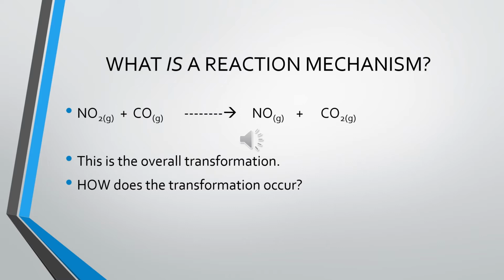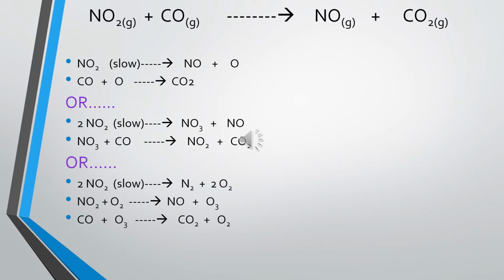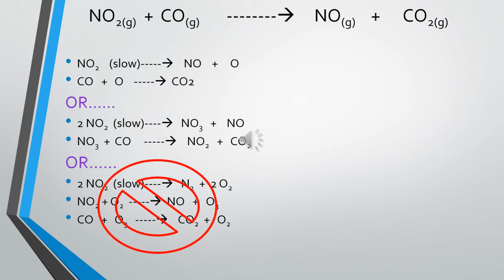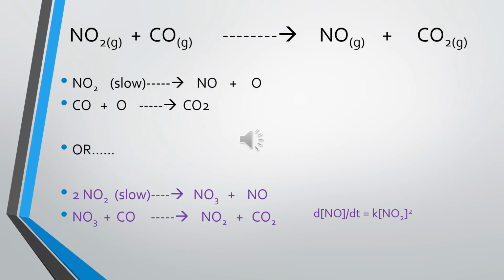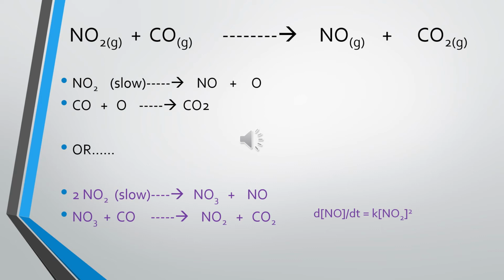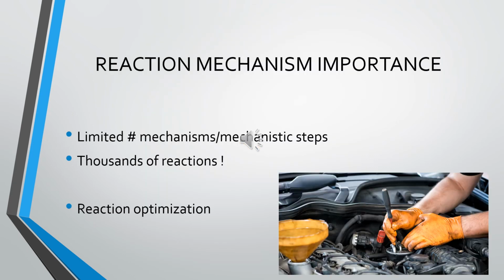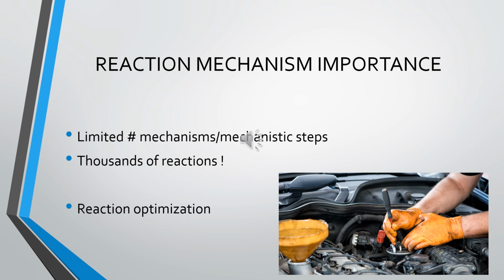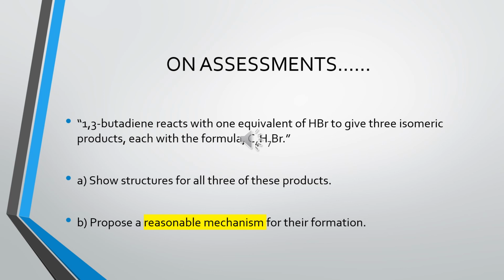Part 11 Intro Rxn Mech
You wouldn't try to tune a car engine before knowing how that engine works, right?

The same is true in chemistry.

We perform chemical reactions to make products that have value, or to meet our ever-growing energy needs. Therefore, we want these reactions to be as efficient as possible. This means we need at least some knowledge of the detailed steps by which a reaction occurs. This is called the "mechanism" of the reaction.